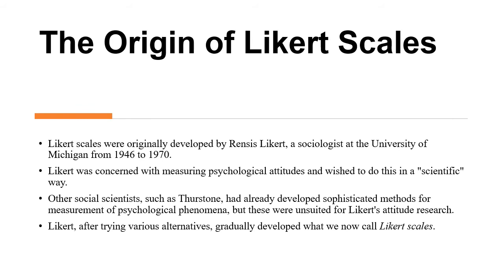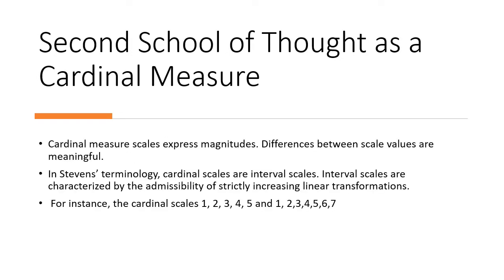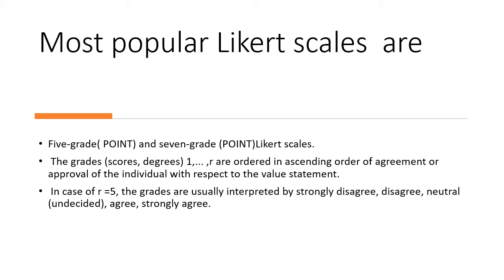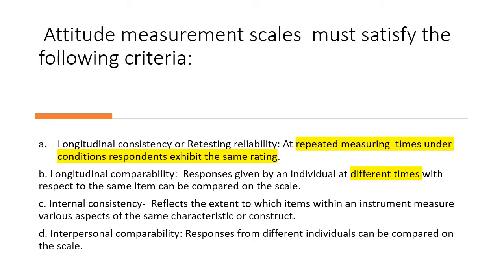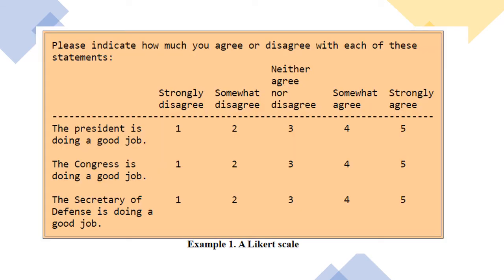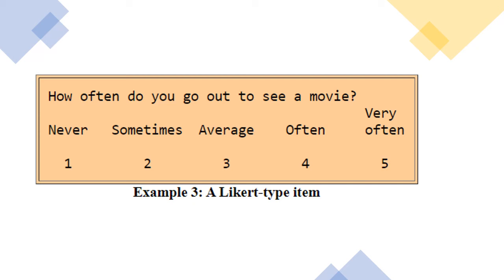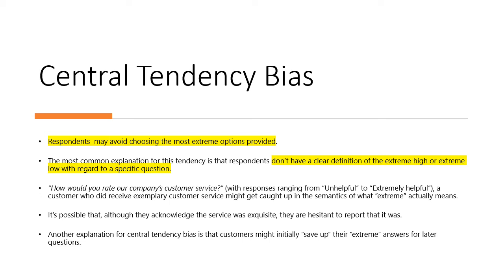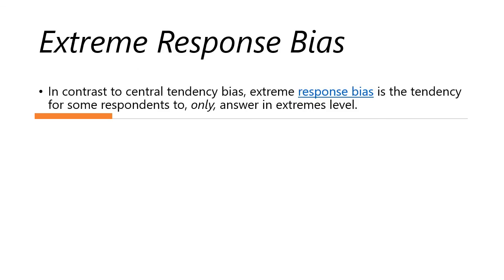Likert Scale can be Ordinal or Interval in Social Science Research - A Debate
Likert Scale viewed as an ordinal and interval scale in social science researchers in different schools of thought. This video explains the reasons the Likert is treated as ordinal or interval with sufficient reasons.